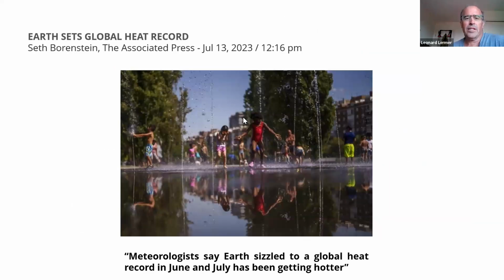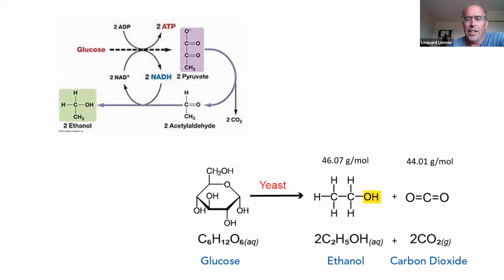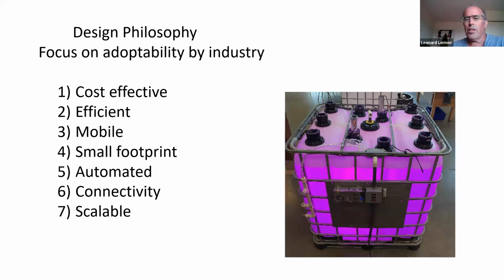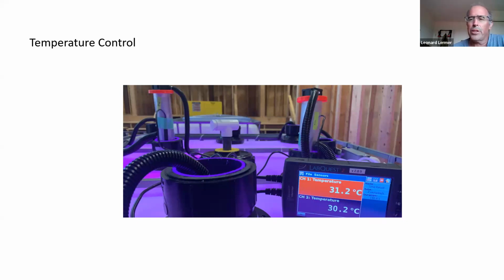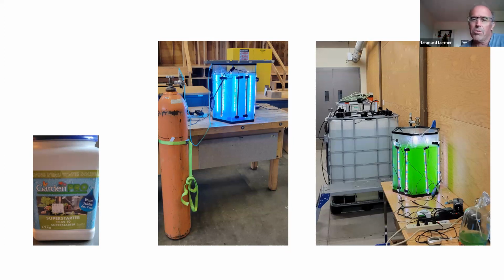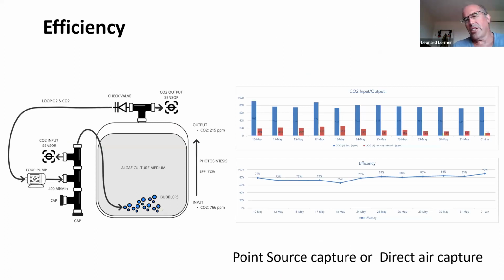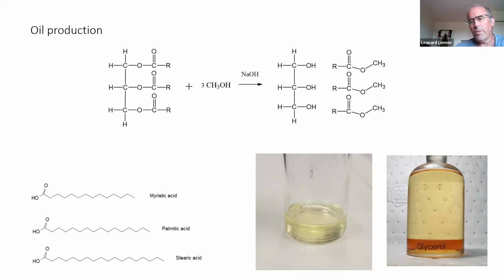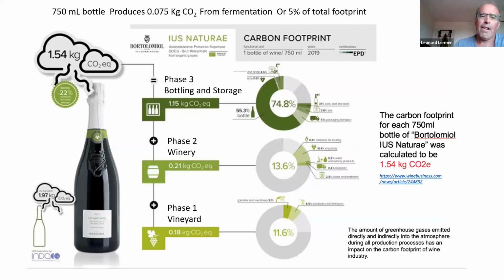July 20, 2023 R&D Committee Meeting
Dr. Leonard Lermer, Okanagan College, BCBTAC – Reducing the Carbon Footprint of Fermentation, Biodiesel from CO2 captured during fermentation

For every can of beer approximately 20 can volumes of CO2 is produced.  For every bottle of wine approximately 45 bottle volumes of CO2 is produced.   Reducing the carbon footprint of a brewery or winery requires a multifaceted approach.   Last summer, Tin Whistle Brewing in Penticton approached the BCBTAC to look at methods to collect and utilize the CO2 produced during fermentation.   Their goal is to become a “Carbon Neutral” brewery.

There are several established technologies to do this, but they are typically cost prohibited to all but the largest of industries.   A group of students and I looked to develop a system that would be adoptable by small and medium industries.  To do this the design philosophy was to create a system that was efficient, cost effective, mobile, and fully automated to limit the footprint needed in each facility and to minimize any needed intervention to run the system by users.

We have successfully designed and built a CO2 collection and algae bioreactor system to produce biodiesel.  The collection, compression, and storage system are constructed on two palates that can be easily moved with fork list or industry standard palate jack.  The collection system is adaptable to fermentation tanks in brewers, distilleries, and wineries.   The CO2 remove from the user’s site is then utilized to grow algae in a bioreactor.   Currently the algae is then harvested and used to produce biodiesel fuel.  We are also exploring other options available for developing alternative valued products using the same bio-reactor system.

This project is aimed to provide BC Beverage Manufacturers with a unique and sustainable advantage to market themselves as “Carbon Neutral”.  The continued development of the system is progressing.